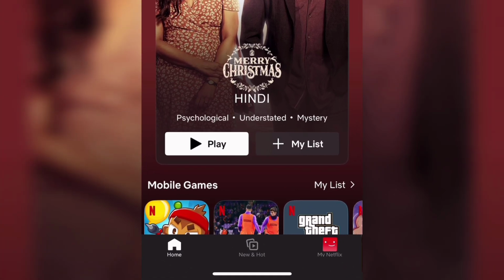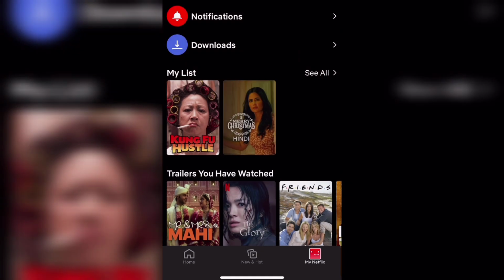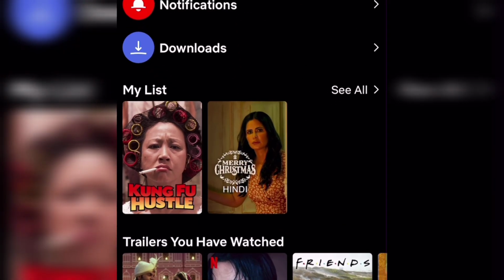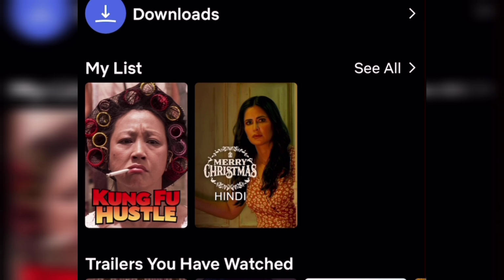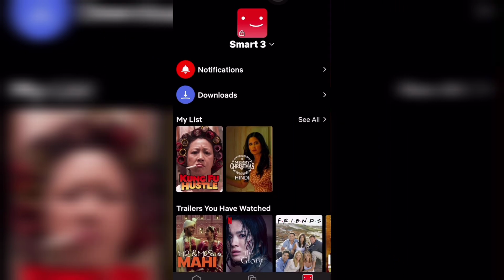How to See your Lists on Netflix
Want to view your personalized lists on Netflix? This guide will show you how to easily access and manage your lists, including Watch Later and My List. We’ll walk you through navigating the Netflix interface to see all the content you’ve saved.